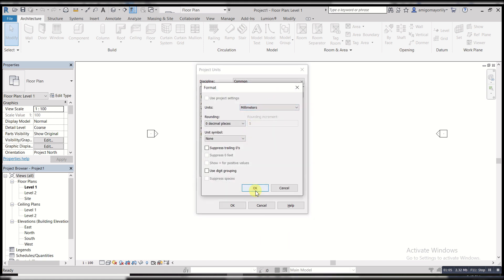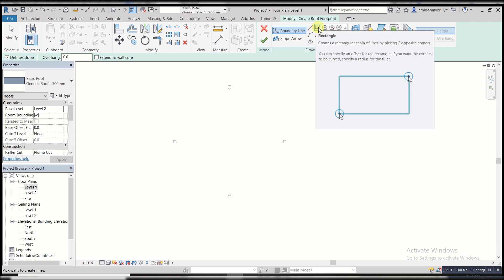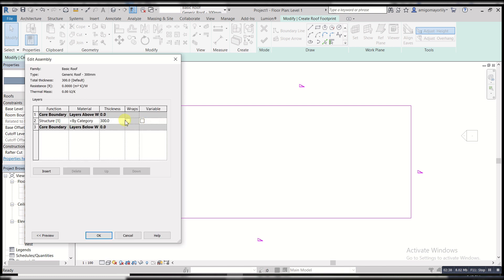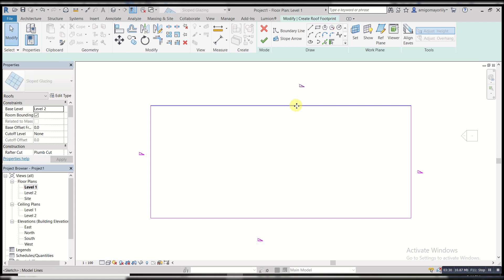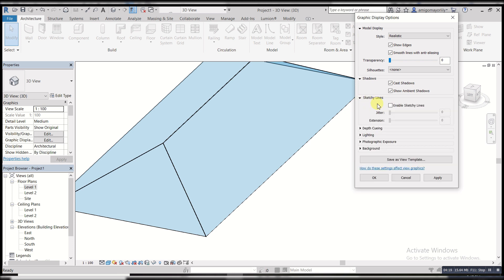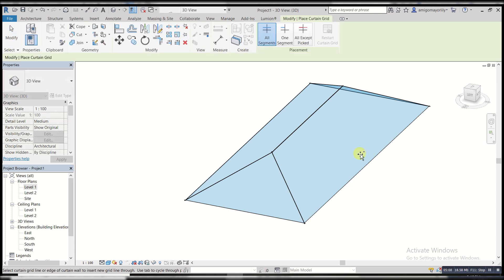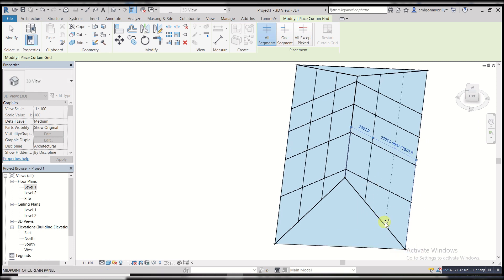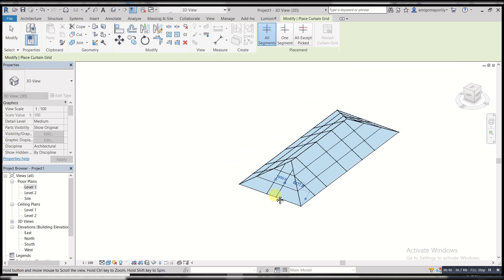HOW TO CREATE A GLASS ROOF AND RAFTER, PURLIN WITH IT MULLION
BEST WAY TO CREATE A ROOF GLASS...